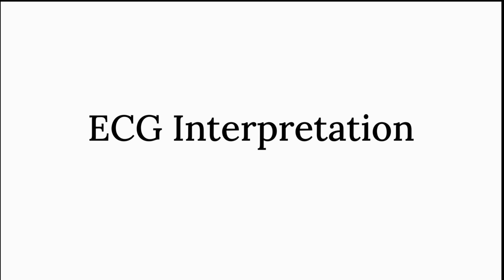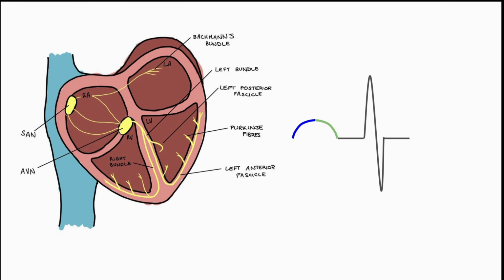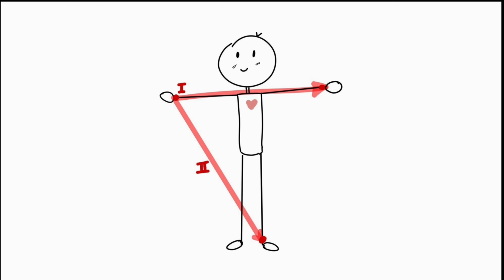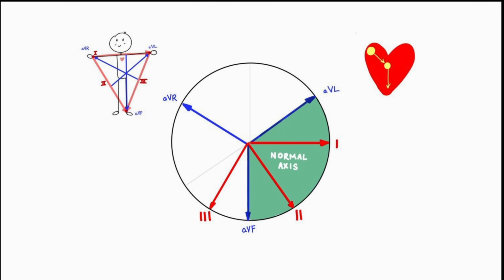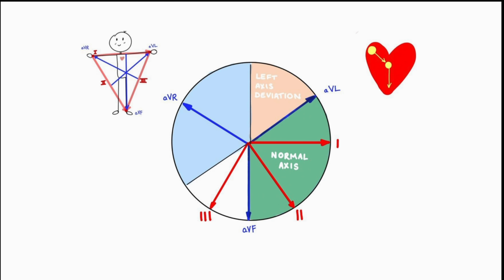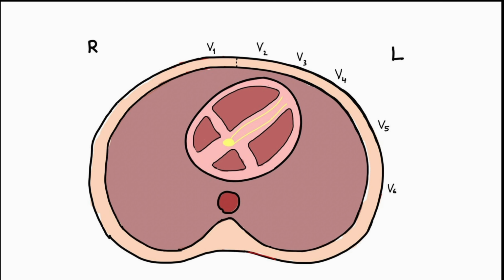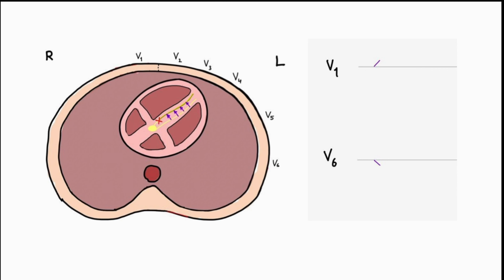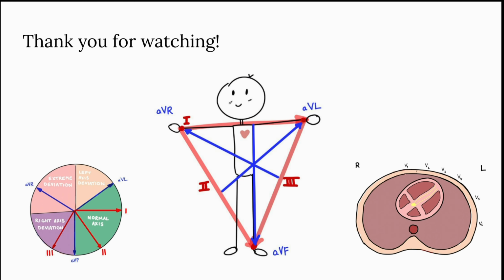How to think about ECGs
Conceptualising ECGs - a basic introduction to electrophysiology, limb leads and chest leads. Stay with us whilst we derive QRS morphologies in normal conduction and bundle branch blocks. The perfect scaffolding for thinking about ECGs.

Drawings by Dr Diana Griniouk